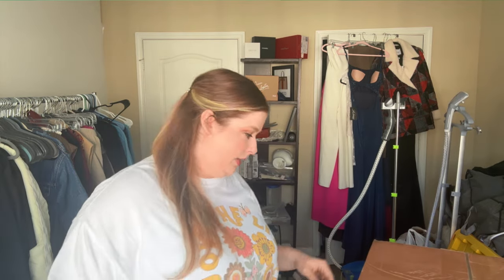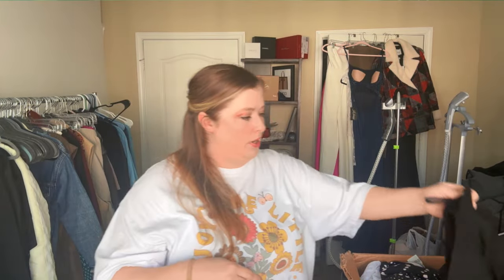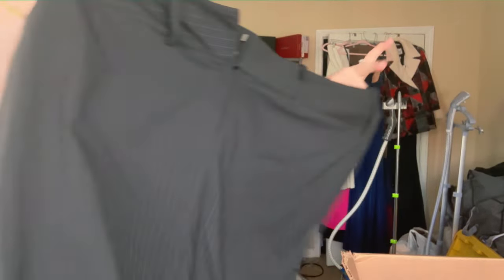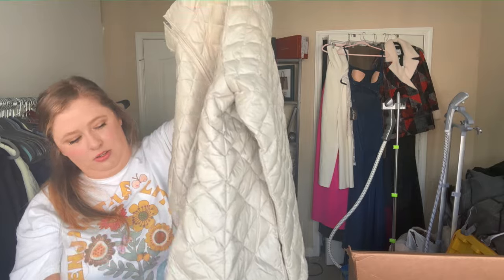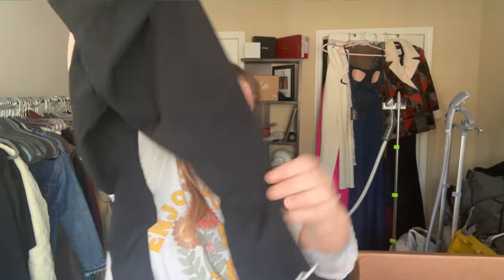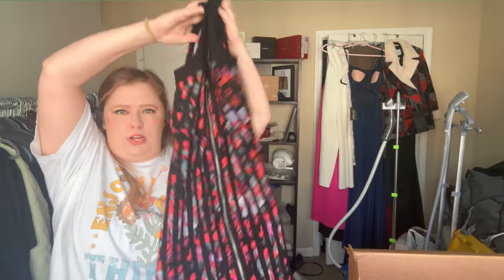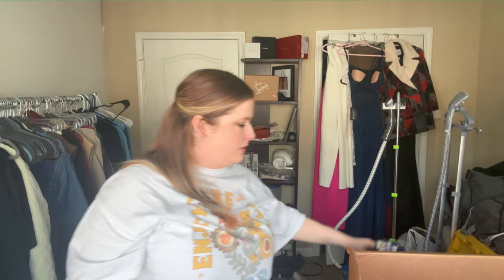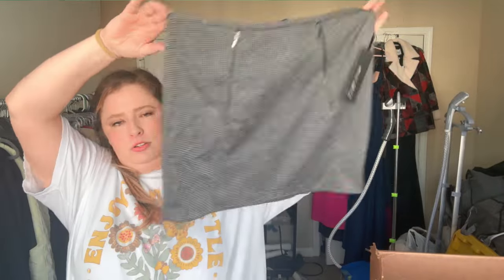This ONE Item Will Pay For The Whole Box!